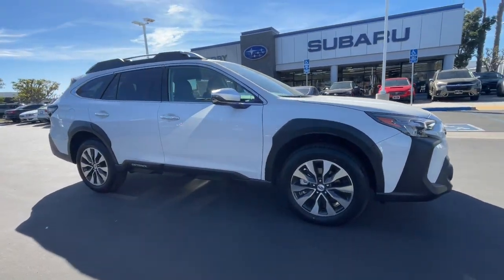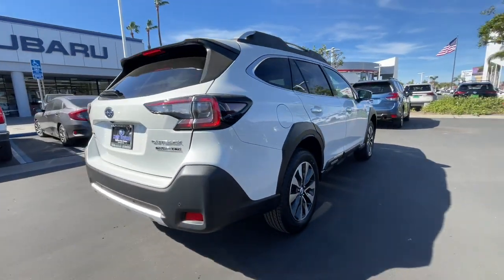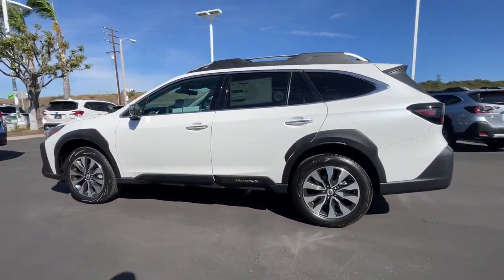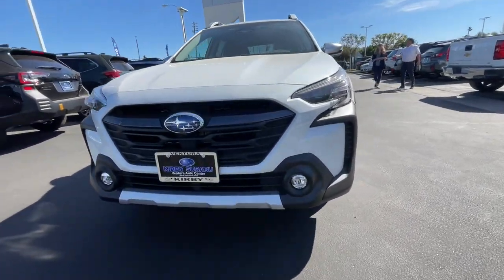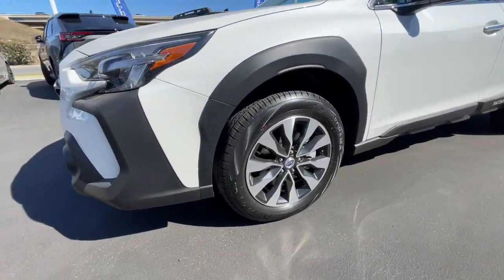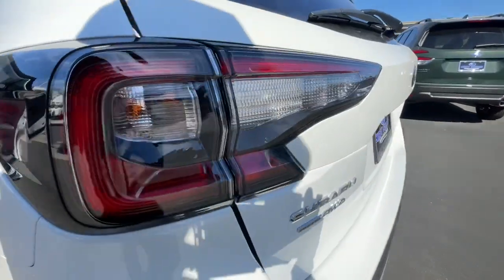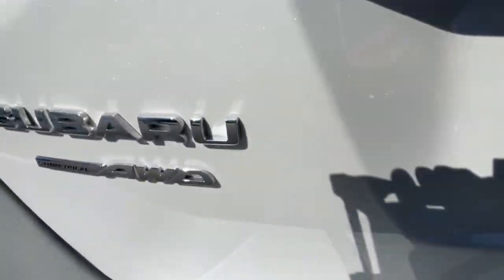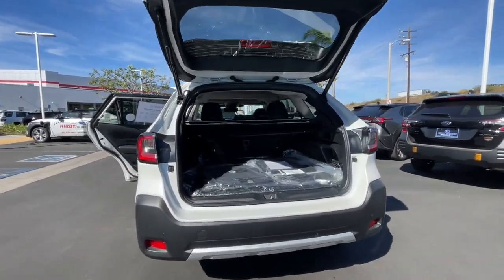2024 Subaru Outback Ventura, Camarillo, Santa Barbara, Oxnard, Thousand Oaks 240473S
Crystal White Pearl New 2024 Subaru Outback Touring XT available in 6404 Auto Center Drive, Ventura, California at Kirby Subaru of Ventura. Servicing the Ventura, Camarillo, Santa Barbara, Oxnard, Thousand Oaks, area.

2024 Subaru Outback Touring XT Crystal White Pearl AWD 2.4L DOHC 22/29 City/Highway MPGbrbrbrSee us today at Kirby Subaru! Excellent selection of Used Vehicles Financing Options Serving Ventura Oxnard Camarillo Santa Barbara Ojai Simi Valley Newberry Park Thousand Oaks Moorpark Los Angeles San Luis Obispo Santa Maria Santa Paula Fillmore Valencia Castaic Malibu Carpinteria Calabasas Montecito Ventura County Los Angeles County Santa Barbara County.